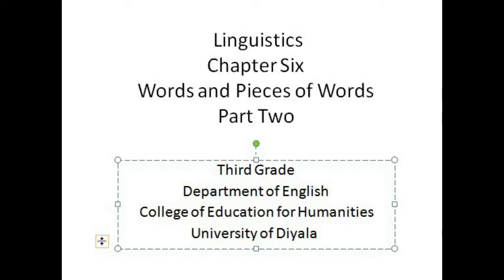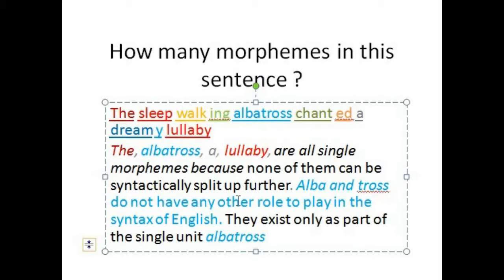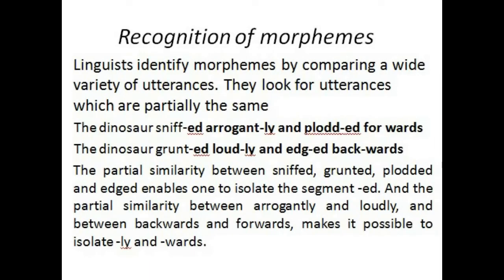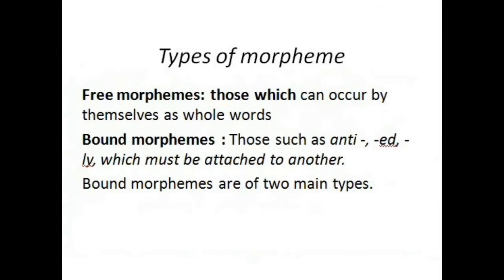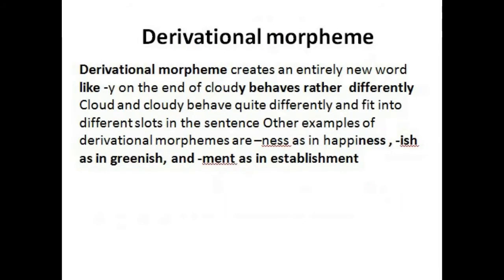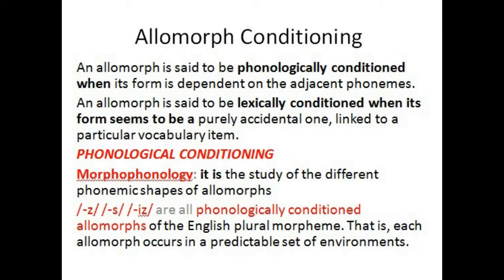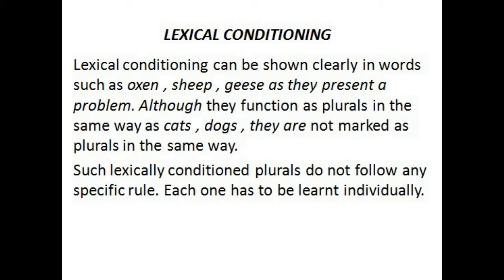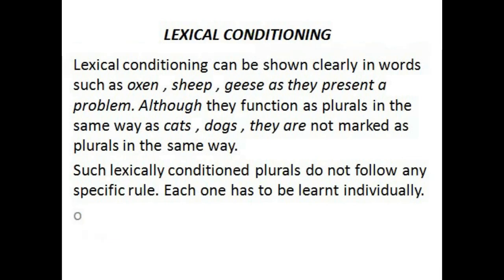Linguistics - Third Grade - Chapter six- part two (Morphemes)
This is a brief explanation of morphemes , theirs types along with some examples.